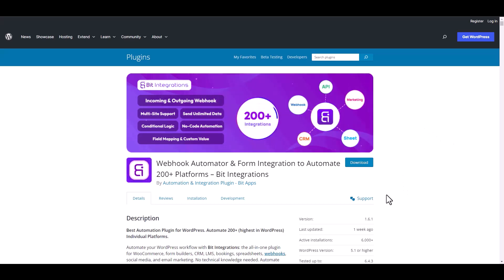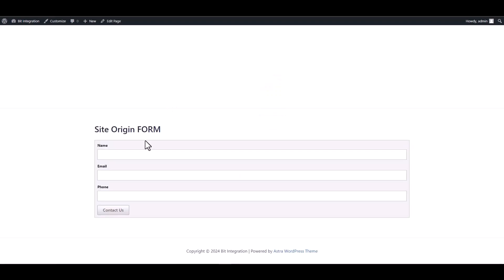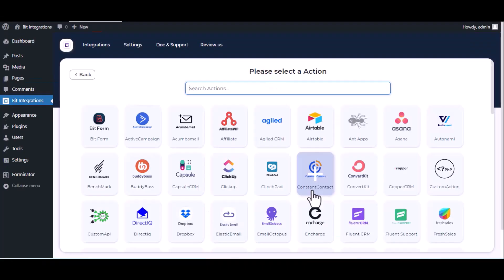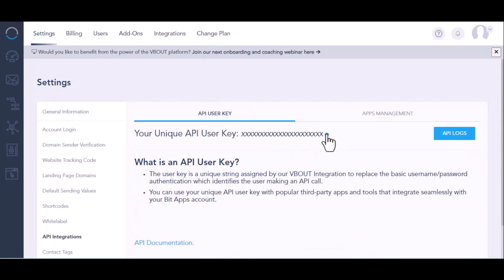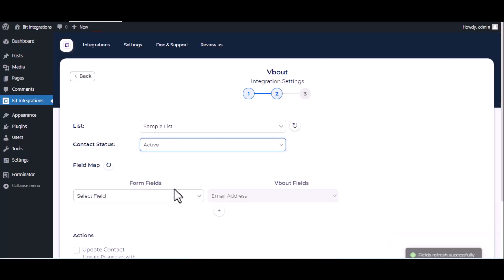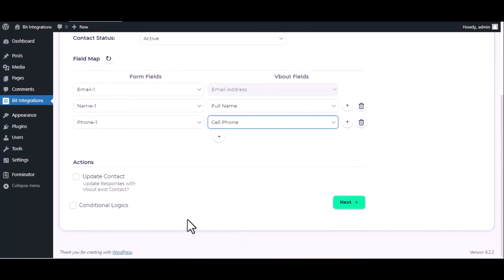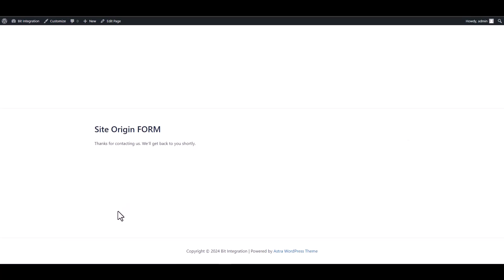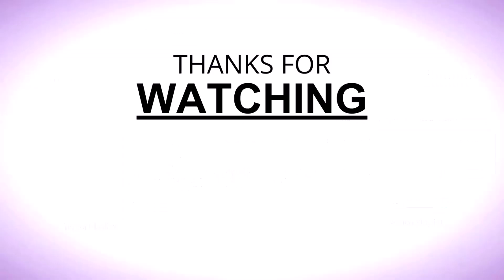Integrating SiteOrigin with VBOUT | Step-by-Step Tutorial | Bit Integrations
Discover the seamless integration between SiteOrigin and VBOUT using the powerful Bit Integrations WordPress plugin in this informative video. Elevate your email marketing campaigns by connecting your forms with VBOUT and optimize your subscriber management and campaign automation.

📋 Join us as we showcase the integration of SiteOrigin with VBOUT using the Bit Integrations plugin for WordPress.
🔗 Seamlessly connect SiteOrigin with VBOUT to streamline your form submissions and enhance your email marketing efforts.

Key highlights of this video:

✅ Learn how to effortlessly integrate SiteOrigin with VBOUT using the Bit Integrations plugin, allowing you to capture form data and automatically sync it with your VBOUT account.
✅ Optimize your email marketing campaigns by seamlessly transferring form submissions to VBOUT, enabling targeted campaigns, subscriber segmentation, and automation.

🚀 Bit Integrations Free Version: Get started with integrating SiteOrigin with VBOUT by downloading the free version of Bit Integrations from the WordPress plugin directory:

💼 Upgrade to Bit Integrations Pro: Unlock advanced features and maximize the potential of your SiteOrigin and VBOUT integration. Upgrade to the Pro version of Bit Integrations and supercharge your email marketing capabilities:

Integrate SiteOrigin with VBOUT effortlessly using Bit Integrations and revolutionize your email marketing strategy.